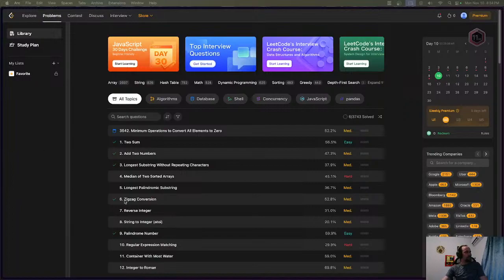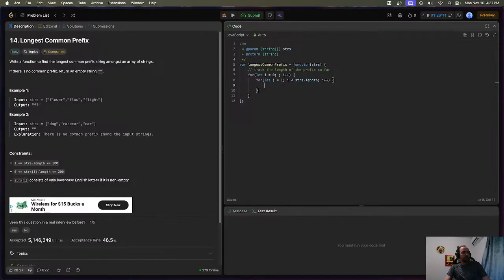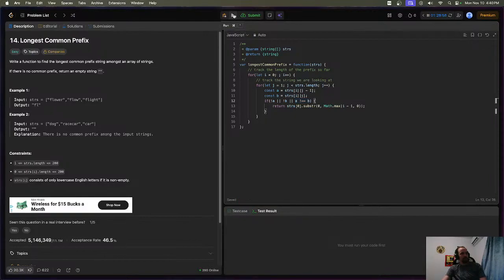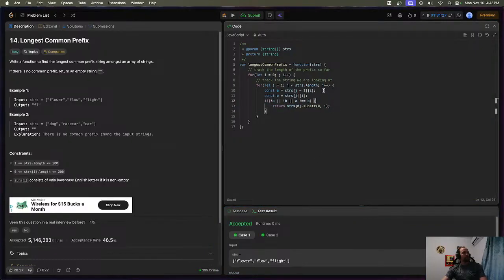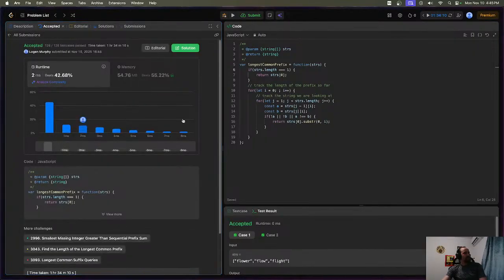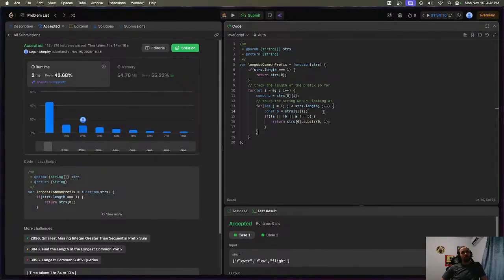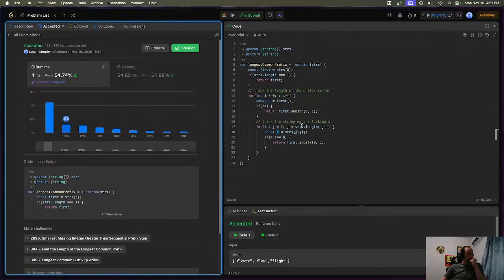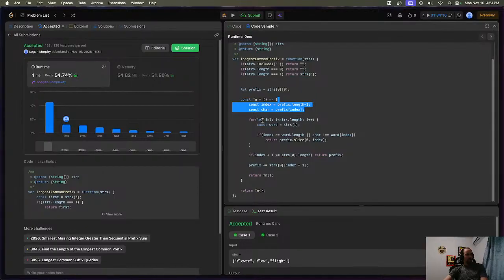Longest Common Prefix - LeetCode Challenge - Easy Javascript